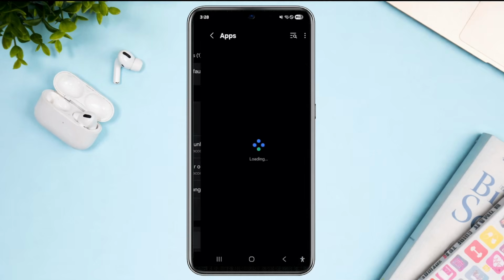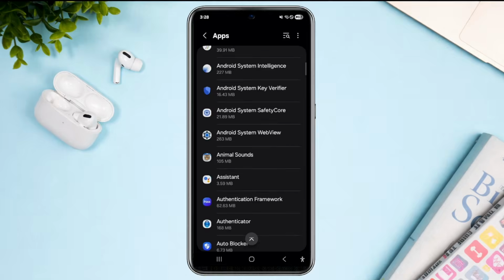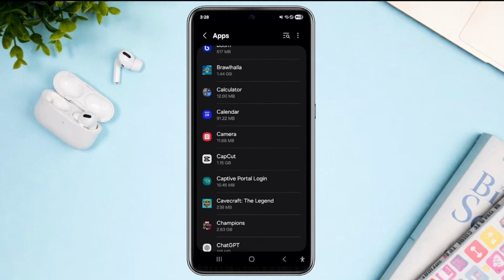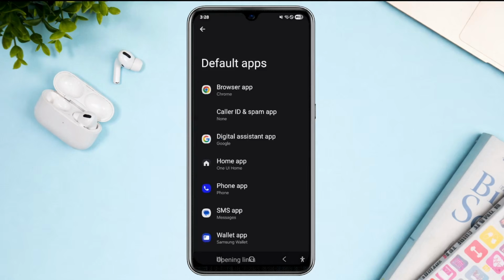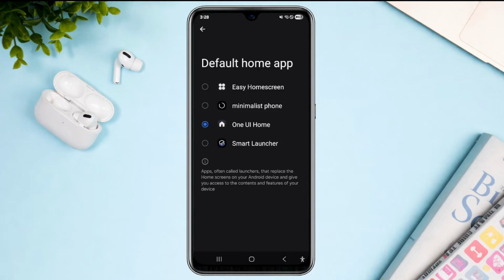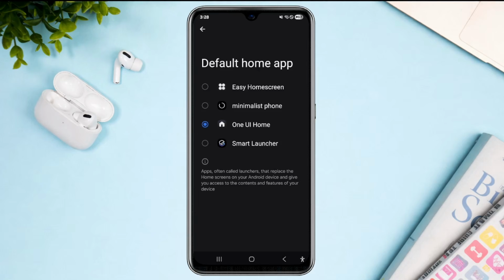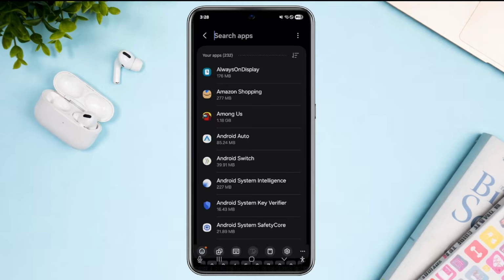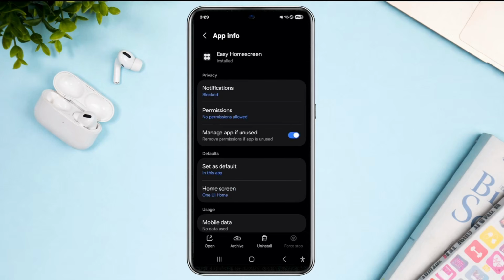HOW TO UNINSTALL EASY HOME SCREEN APP (2026) EASY TUTORIAL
In this video, I am going to show you how to uninstall Easy Home Screen app from Android devices completely. Learn how to remove launcher apps, reset your default home screen, and fix app removal problems quickly. This guide also covers Android settings and cleanup tips.